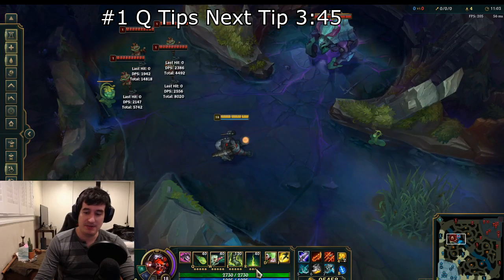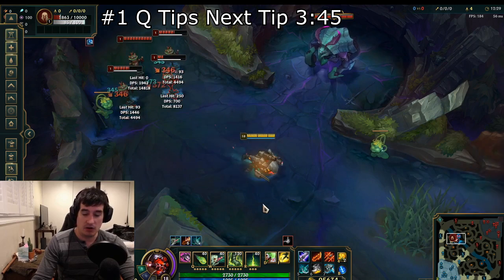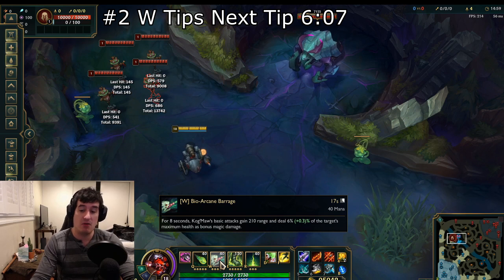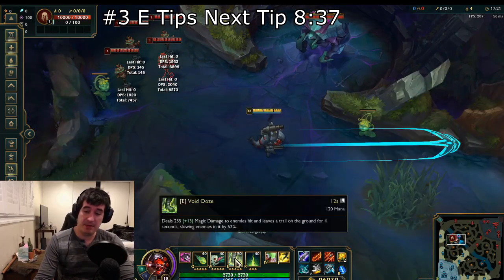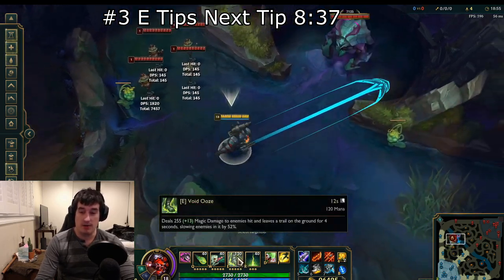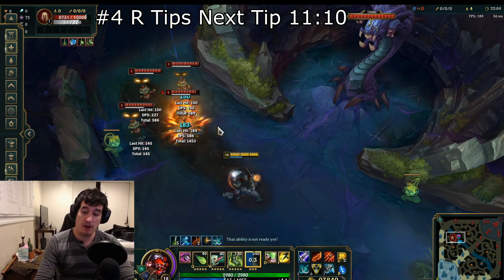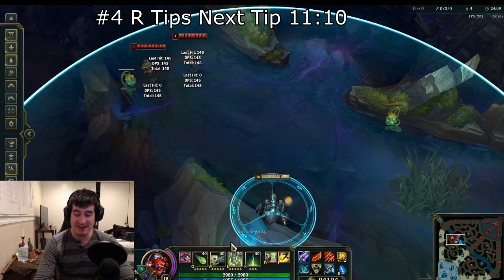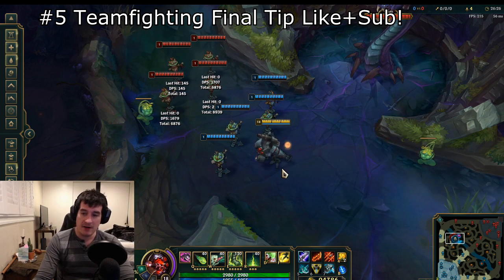5 Tips Every Kog'maw Needs To Know! League of Legends Kogmaw Guide Season 10 2020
Put together some tips for new Kog players! Open to all feedback and critique.